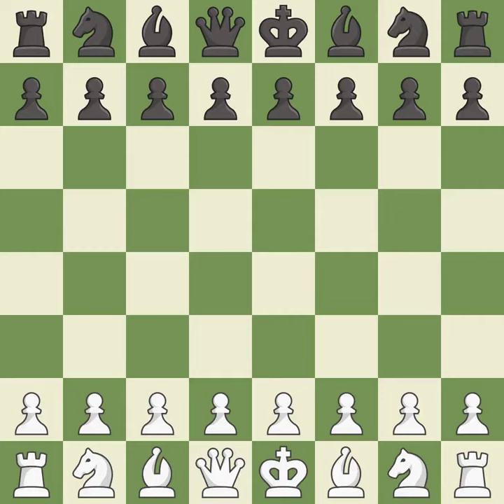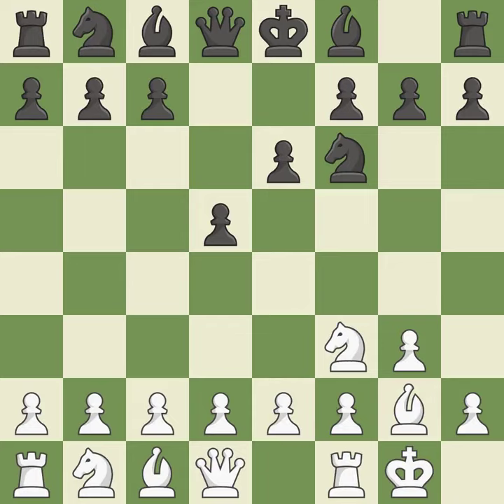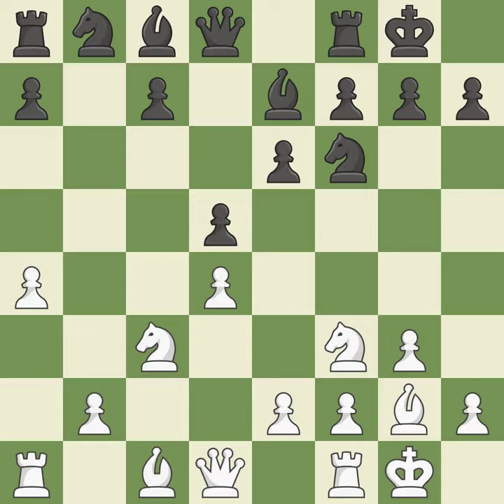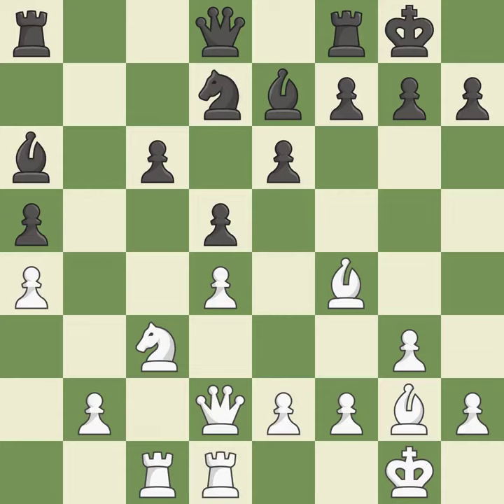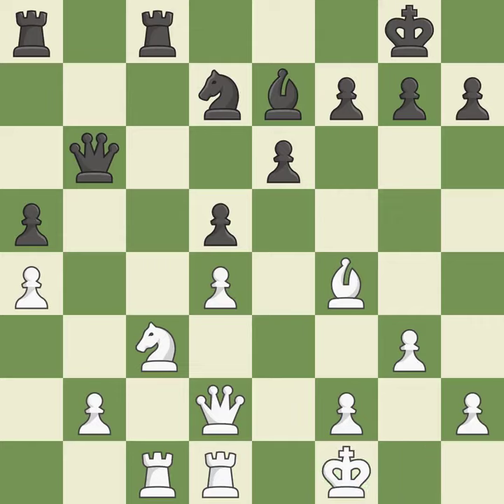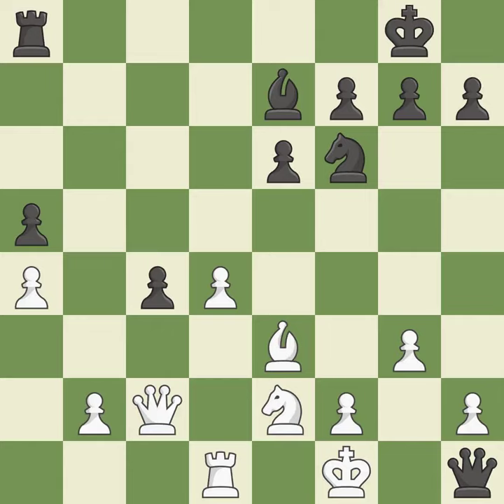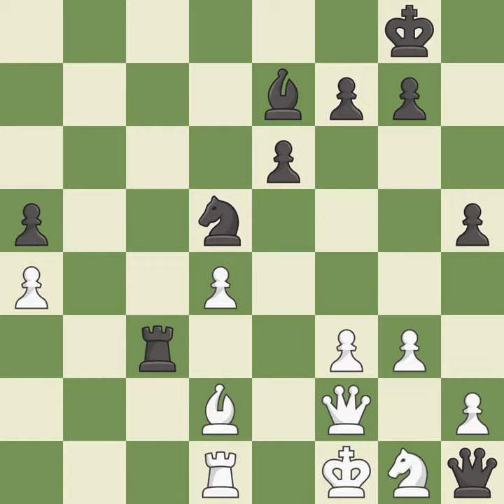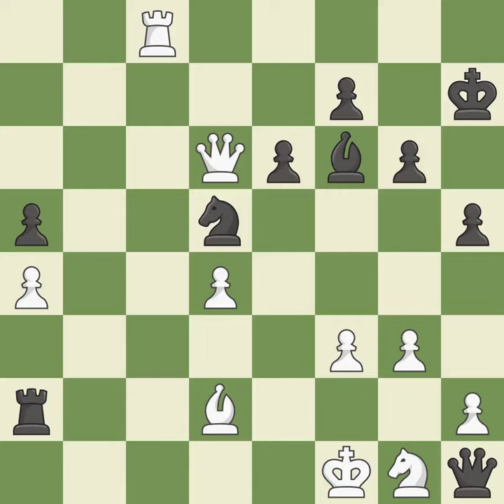White Gukesh,D,Black Howell,DKing's Indian Attack: Yugoslav Variation, 3.Bg2 e6,Event Gibraltar Mas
King's Indian Attack: Yugoslav Variation, 3.Bg2 e6,Event Gibraltar Masters 2019,Site Caleta ENG,Date 2019,Round 8.12,White Gukesh,D,Black Howell,D,Result 0-1,BlackElo 2685,BlackFideId 410608,BlackTitle GM,ECO A05,EventDate 2019,Opening Reti opening,WhiteElo 2497,WhiteFideId 46616543,WhiteTitle IM